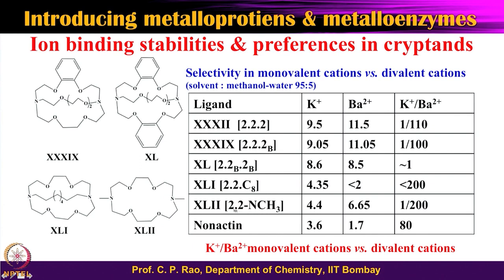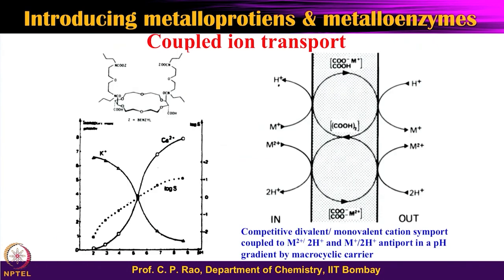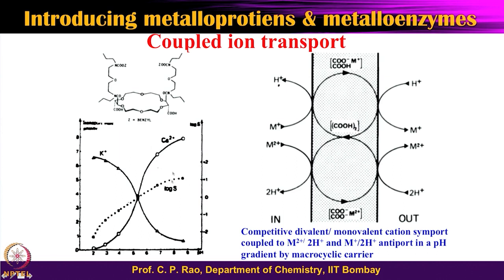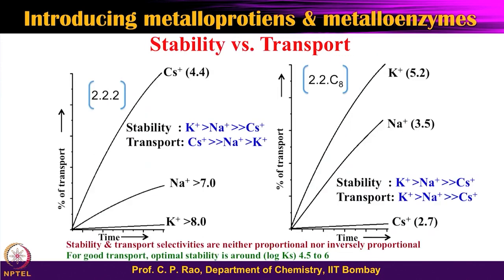Lecture-19:Role of Alkali, Alkaline earth elements in life -continuation Ion transport & ionophores